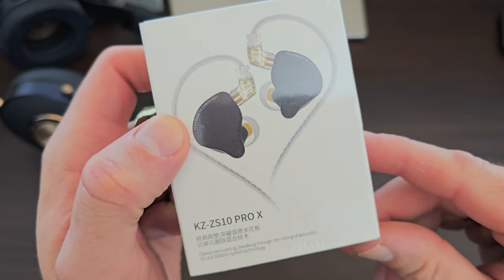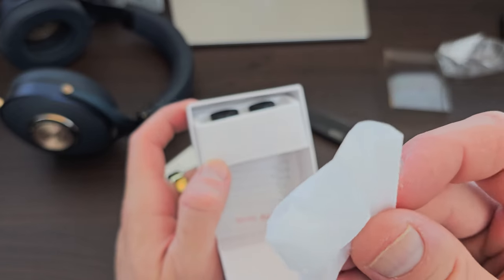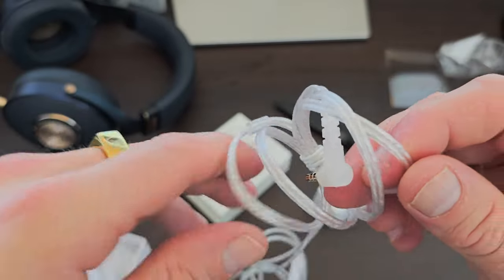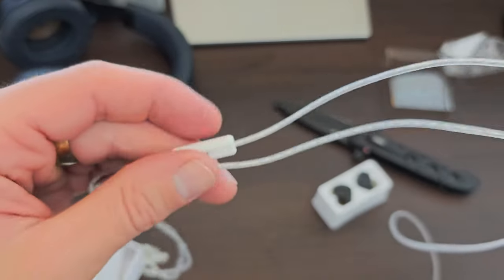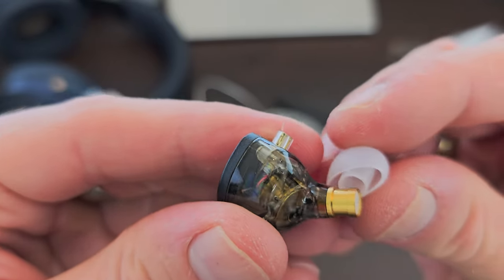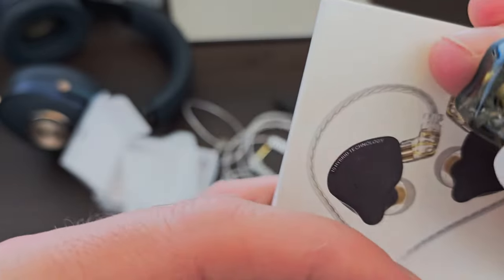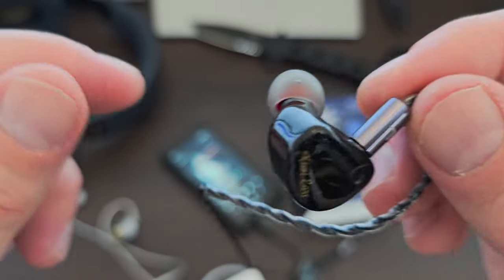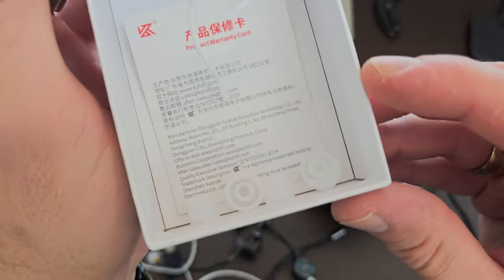Linsoul KZ ZS10 PRO X / Kiwi Ears Cadenza (JUNK!) HIBY M300 / Hidizs S3 PRO Hi-Res DAC Dongle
UNBOXING

Linsoul KZ ZS10 PRO X Upgraded 1DD+4BA Hybrid Driver HiFi in Ear Earphones IEM with Alloy Faceplace Detachable Silver-Plated Recessed 0.75mm 2Pin Cable for Audiophile Musician DJ Stage